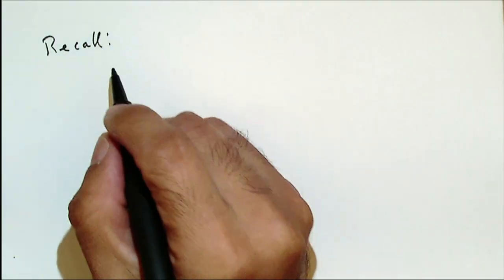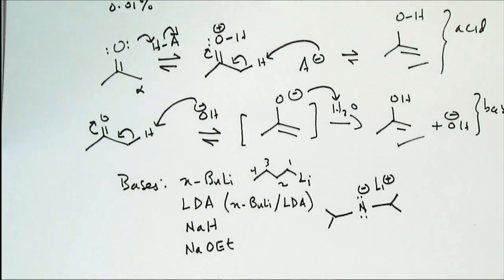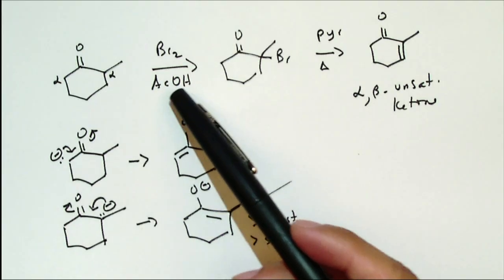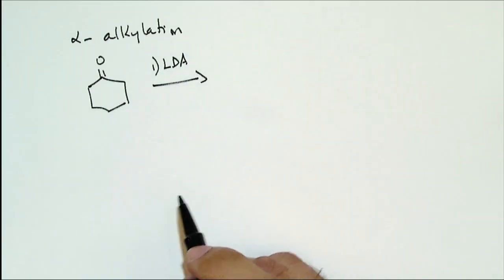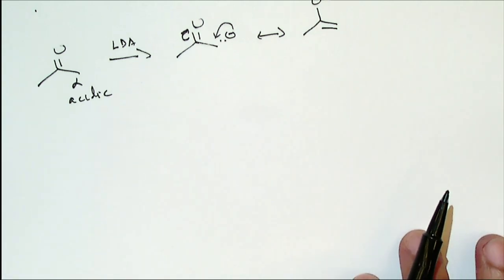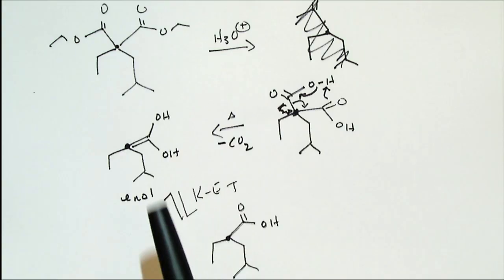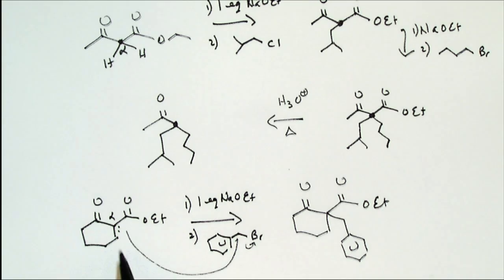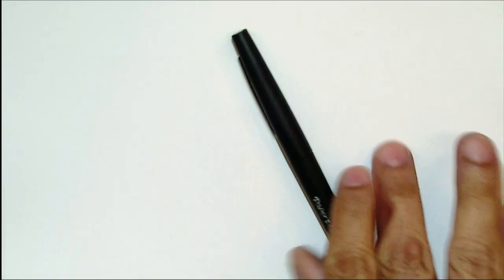Carbonyl alpha substitution